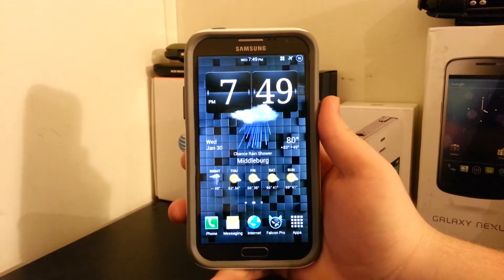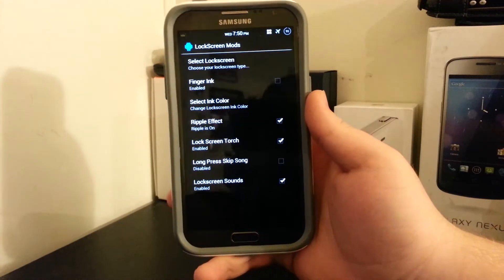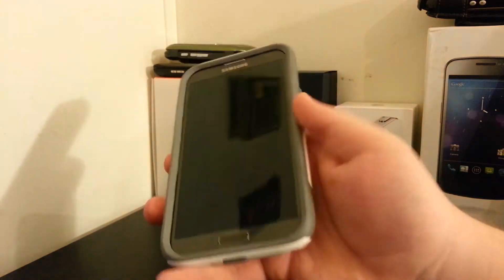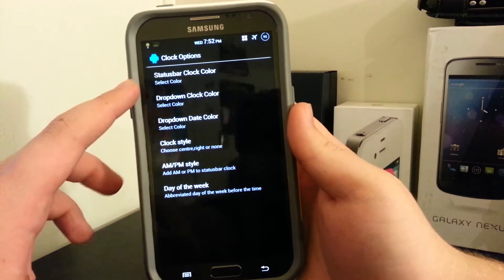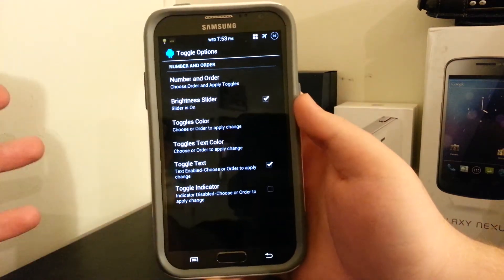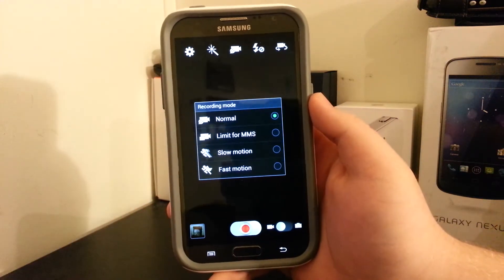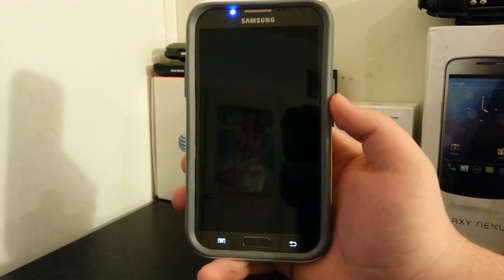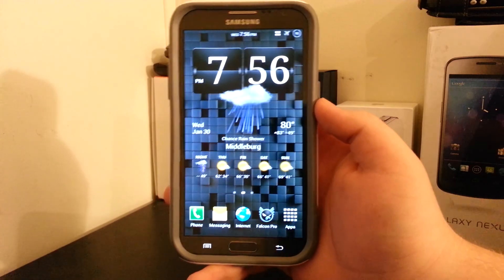Novella Beta Alliance ROM for the Galaxy Note 2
Quick look at the Novella Beta Alliance ROM, nice ROM if you don't mind the bugs included. Please note this is a BETA ROM.

ROM Thread (Read entire thread before flashing!)

Need help? Check out my YouTube channel homepage for links to my Twitter,Google+, and Facebook.